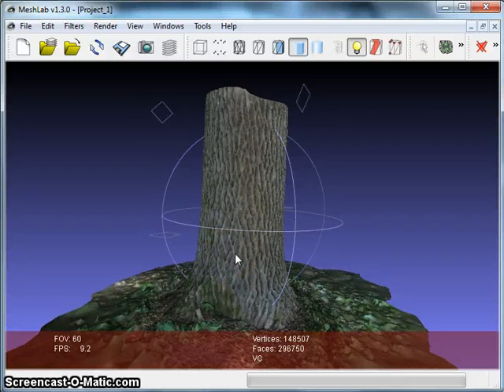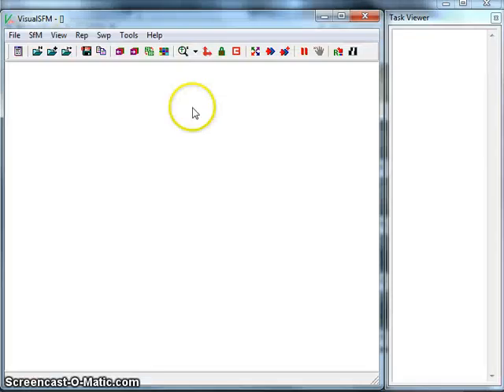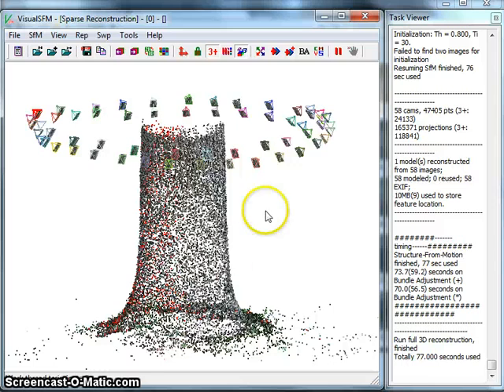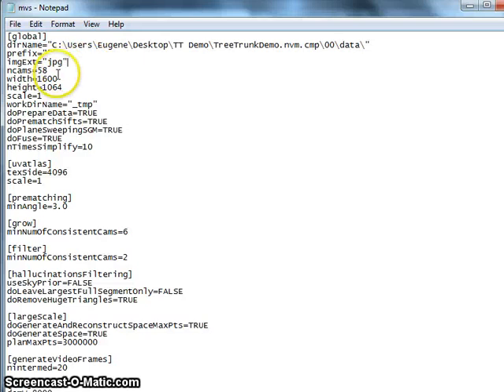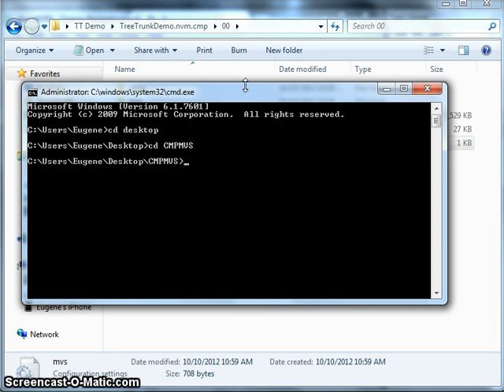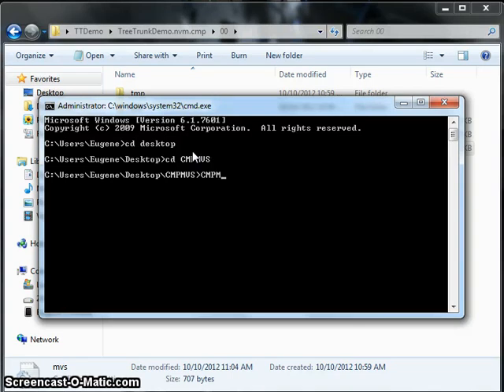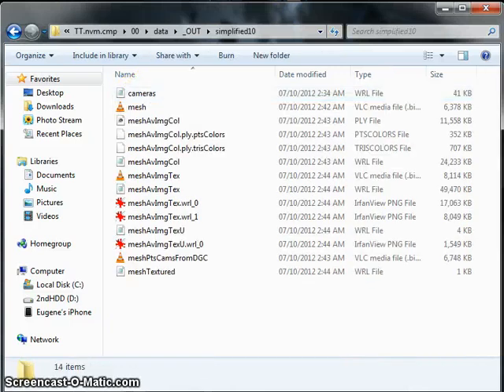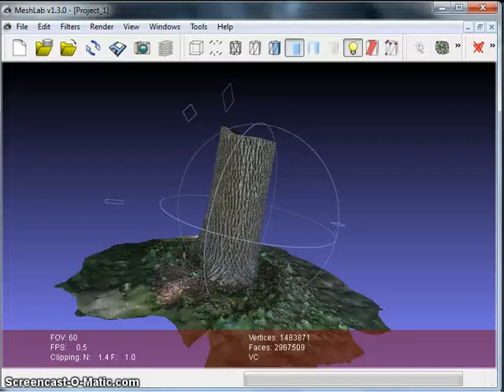Getting Started with CMPMVS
This video gives a very brief overview of how to setup and get dense reconstructions with CMPMVS